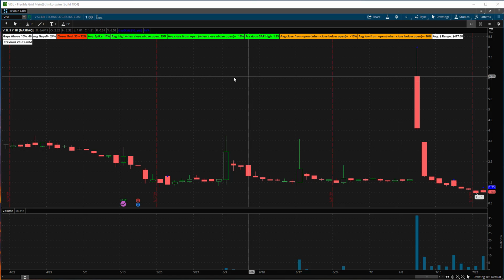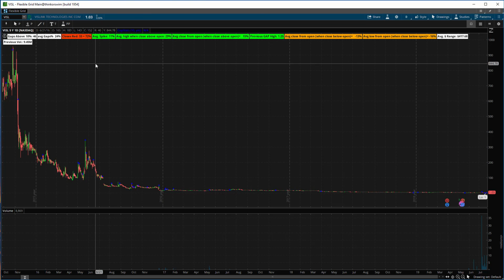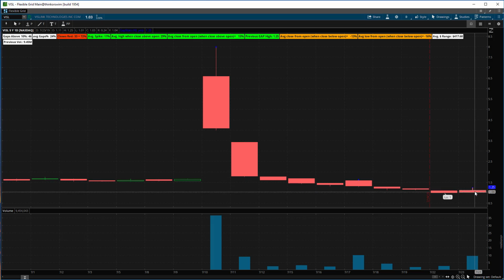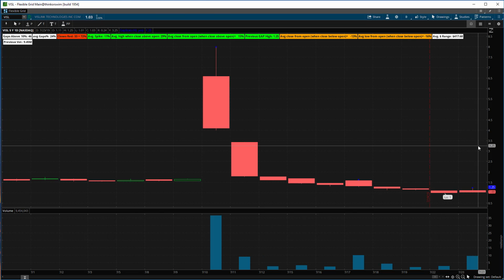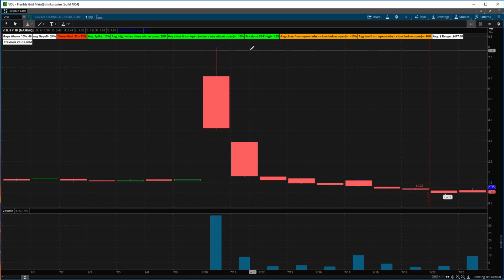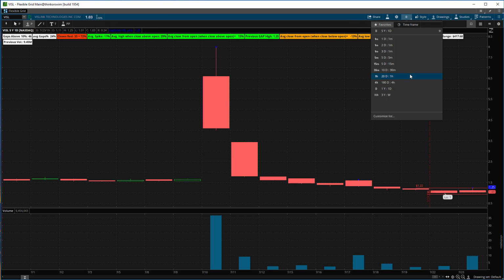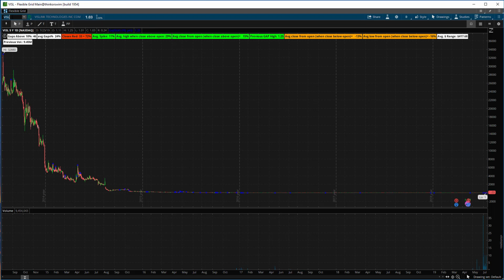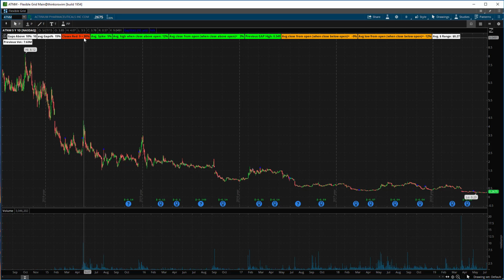How To Trade Gaps Using Stats - Daytrading Stocks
In this video, I will show you how to trade gaps by using stats. This simple tool allows you to identify your overall edge for the given stock/market. Use this in congruence with your normal patterns or entry signals to amplify your trading performance.